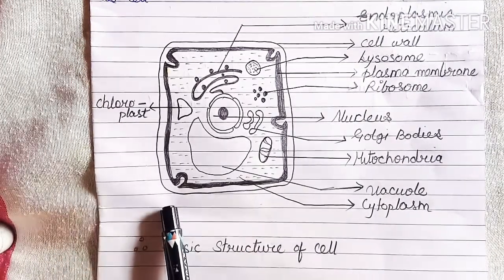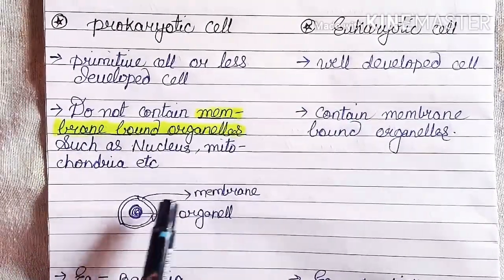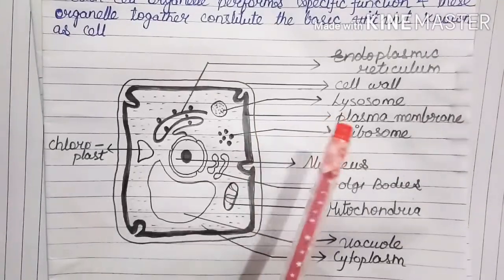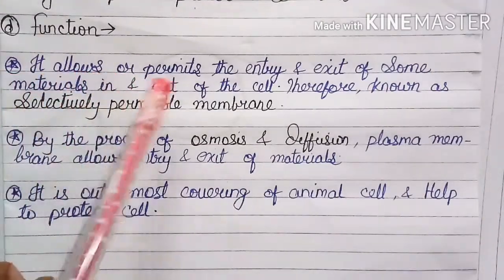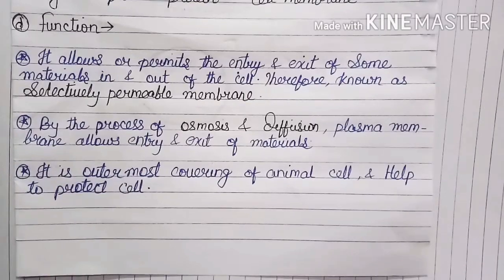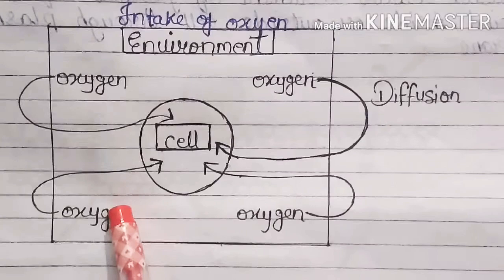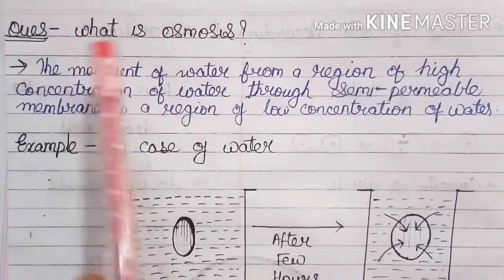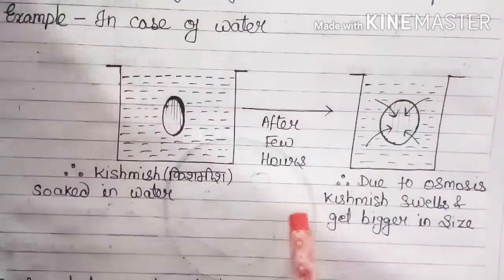Cell -The fundamental unit of life PART-3